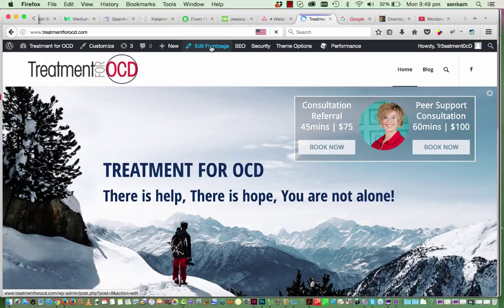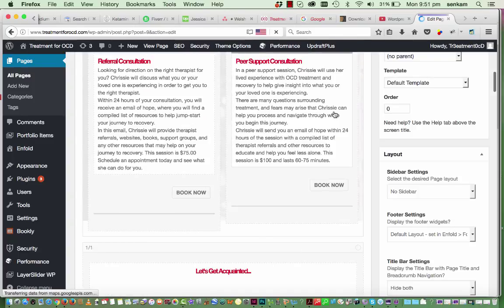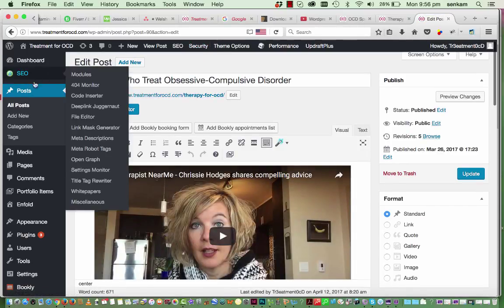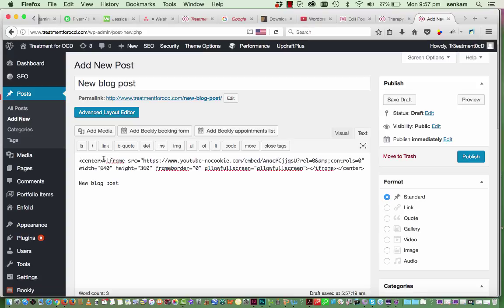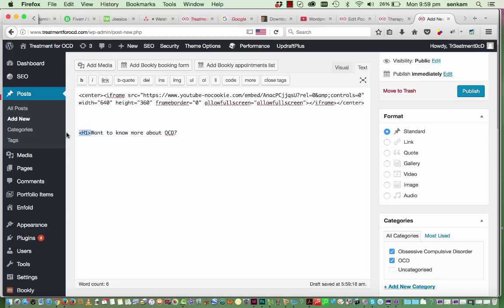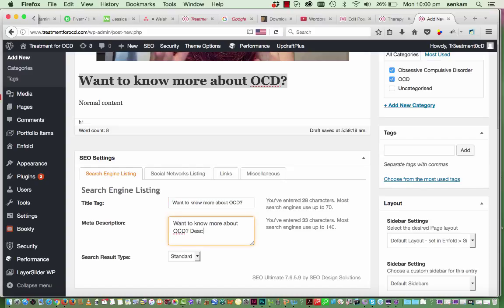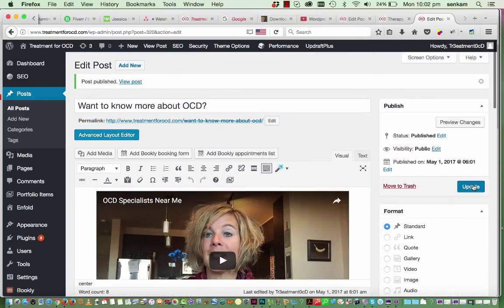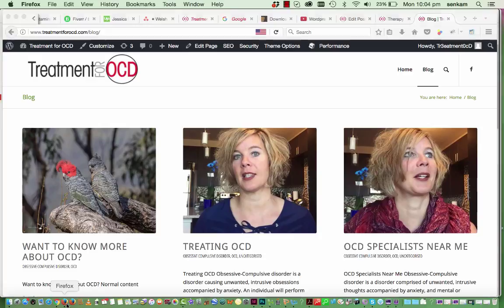Envato Themeforest Wordpress Tutorial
The time-line for today’s video is:

00:00 – Intro
00.46 – How to edit your front page
01.16 – How to edit text on your front page
01:45 – How to publish edited text
02:10 – Editing text beneath an embedded video
02:25 – Viewing preview options
02:38 – Editing text over an image and/or video
03:50 – Previewing text edits
04:33 – How to edit a blog post
06:00 – How to add a hyperlink to blog text
07:15 – How to add a new blog post
08:10 – Adding content to new bog post
08:25 – Adding a YouTube video to a blogpost
10:05 – how to add a header and sub-header to a blog post
10:55 – Adding title tag and meta description to a blog post
12:05 – How to add a featured image to a blog post
14:20 – Making a blog post private